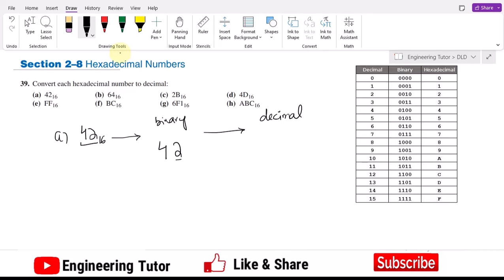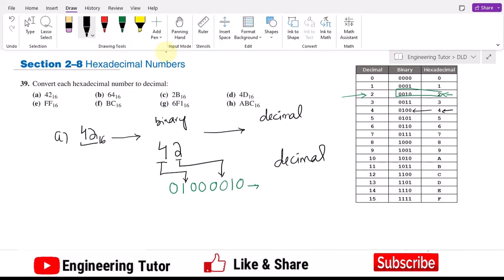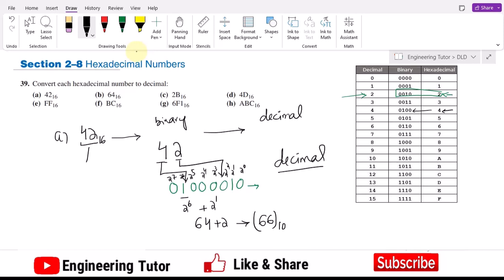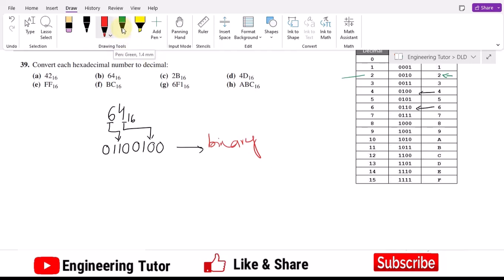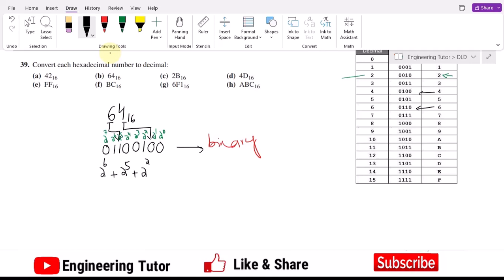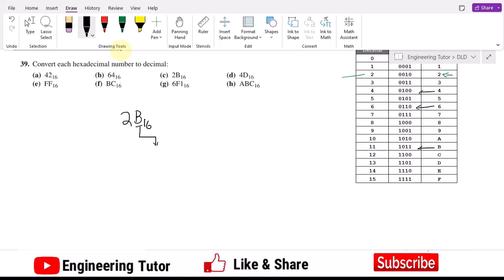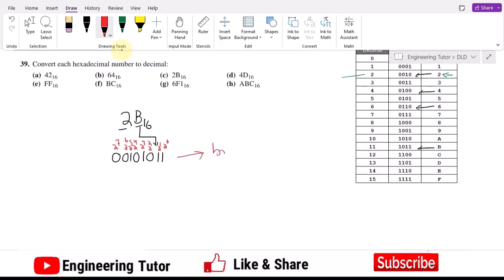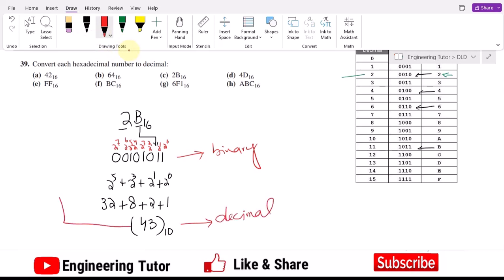Converting Hexadecimal to Decimal: A step by step solution for Digital Fundamentals by Thomas Floyd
In this video, I take you through the process of converting hexadecimal numbers to decimal numbers. I provide a step-by-step solution for question number 39 from section 2.8 of Digital Fundamentals by Thomas Floyd. This video is perfect for students and professionals who are looking for a clear and concise explanation of hexadecimal-to-decimal conversion. So, if you want to master this concept and ace your exams, watch this video now!

hexadecimaltodecimal l
decimal l

Happy Learning :-)